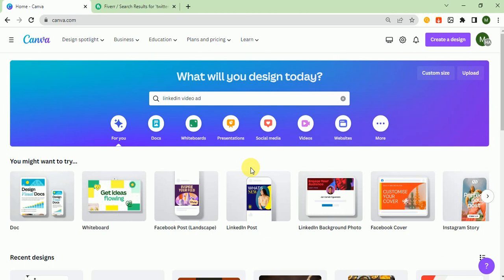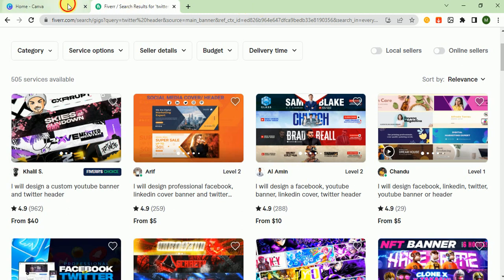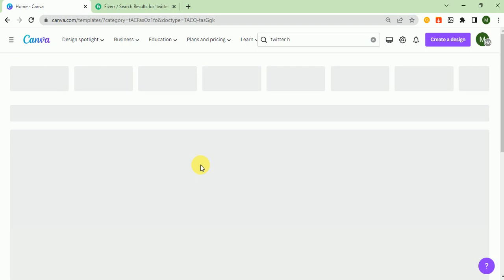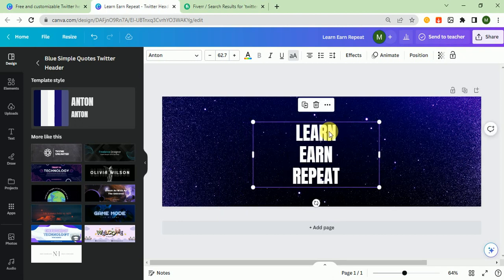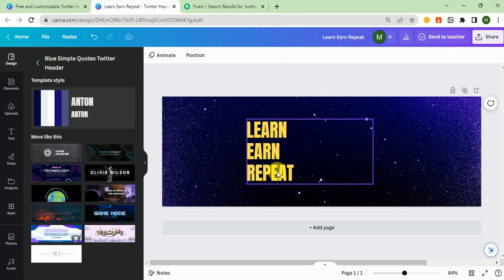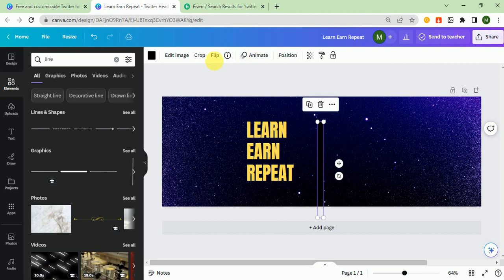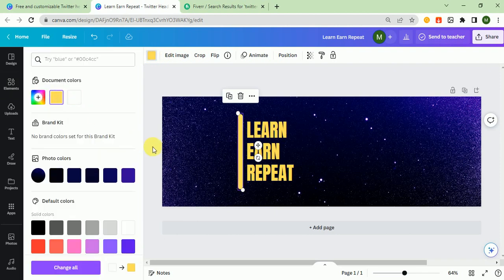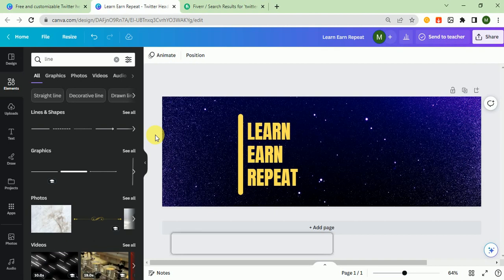Transform Your Twitter Profile with Canva's Hidden Header Design Hacks!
In this transformative tutorial, discover the hidden design hacks in Canva that will help you completely transform your Twitter profile through captivating header designs. Your Twitter header is a powerful tool to express your personality, brand, and make a memorable first impression. Uncover the secrets to creating visually stunning headers using Canva's powerful features and unleash your creativity. From selecting the perfect images to utilizing effective typography, this tutorial will guide you through the process of using hidden design hacks to take your Twitter profile to the next level. Watch now and unlock the potential of your Twitter profile with Canva's hidden header design hacks!